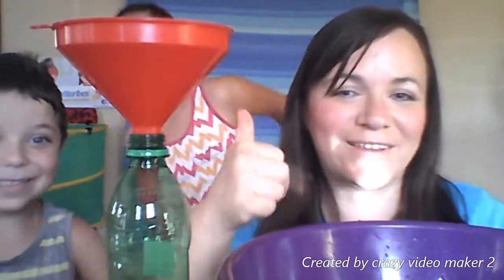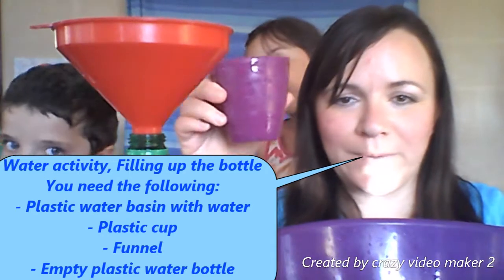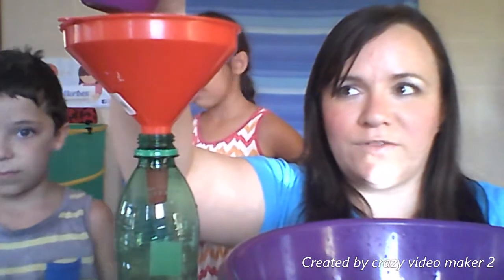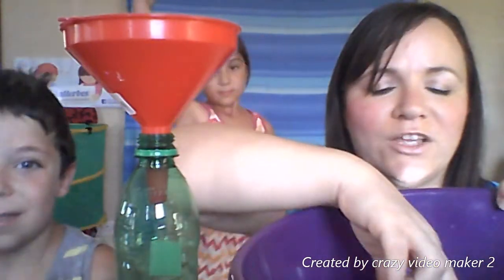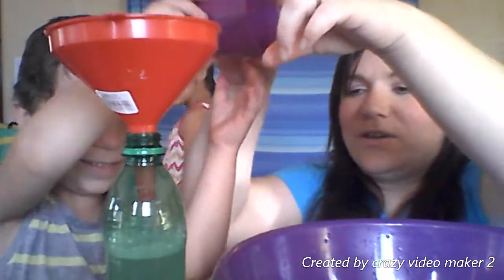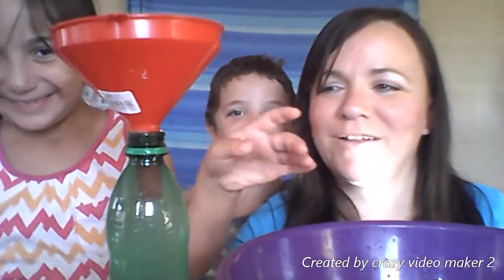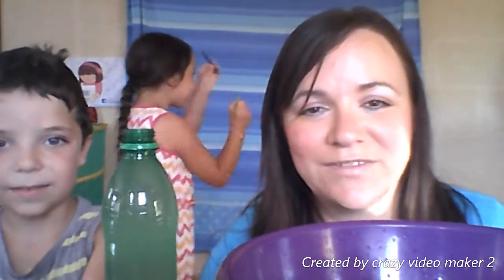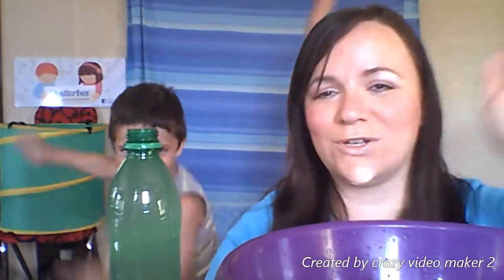Chatterbox in English - Water activity - filling up the water bottle